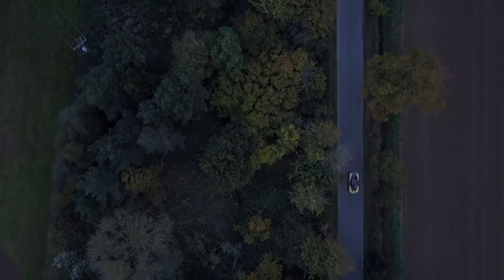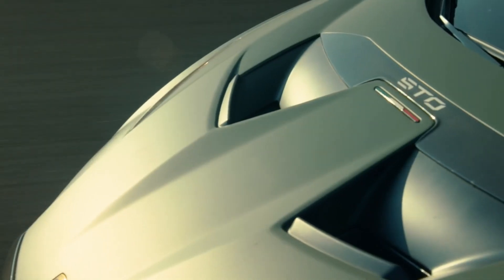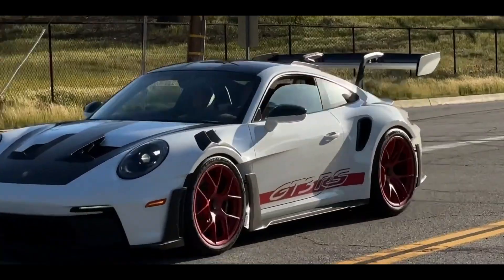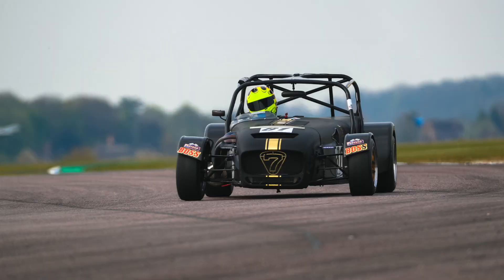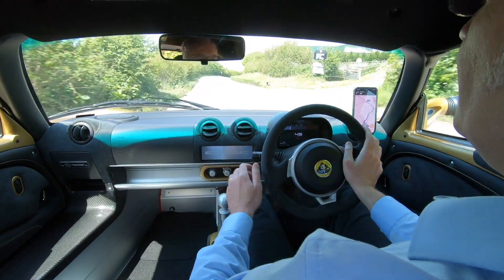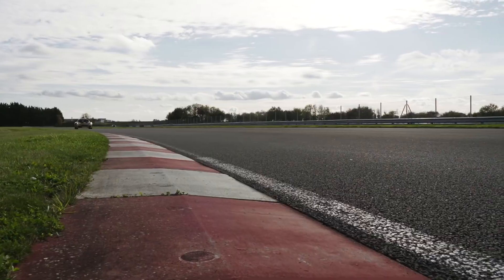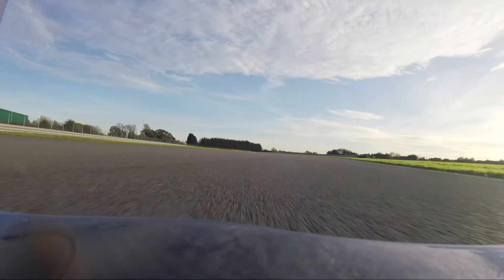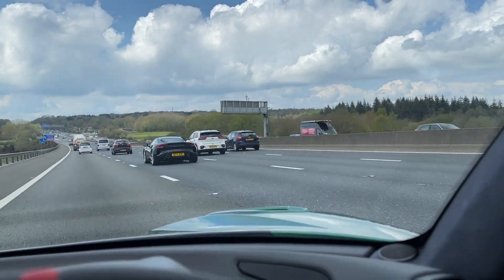What's the point of downforce on the road?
The internet reckons that there's no point in having downforce on the road. Here's what I think.

DrP